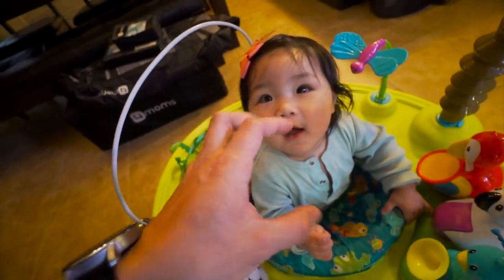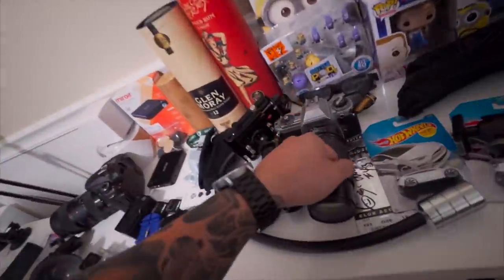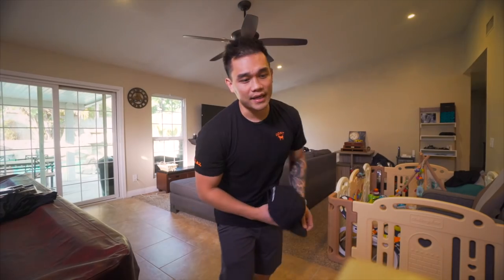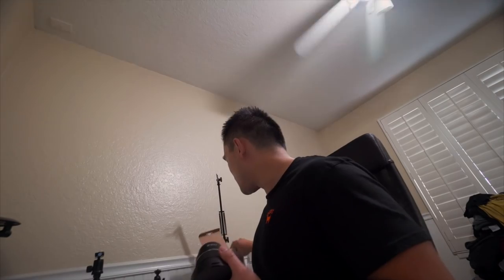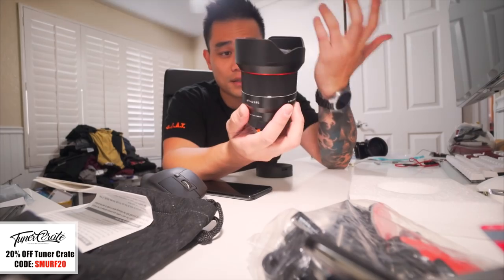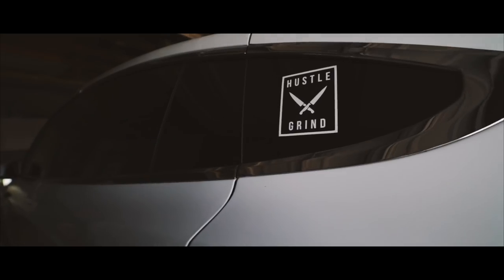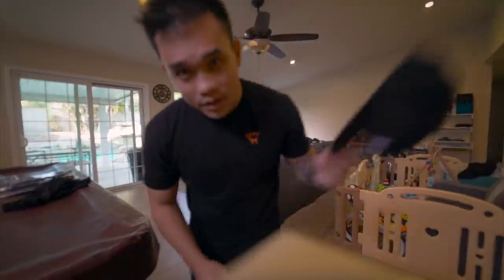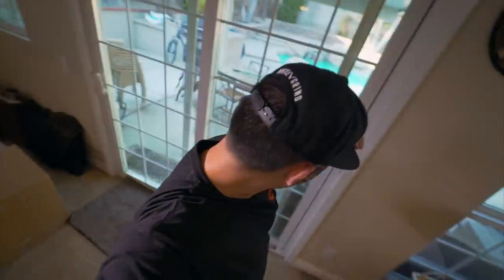Camera tips for new vloggers!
My Camera and Lens set up for Automotive YouTubers.
Sony 10-18 Lens
Samyang 14mm
Sony A7S ii The Camera I use
Canon G7X point and shoot

►►Add me on SnapChat: @SmurfinWRX

! ► FAN MAIL ► !
Michael Primal Driven
1100 S Grove Ave
Suite E-2

►Gaming Channel!